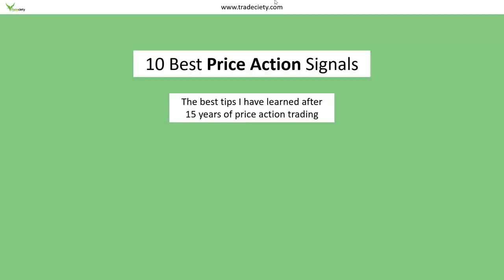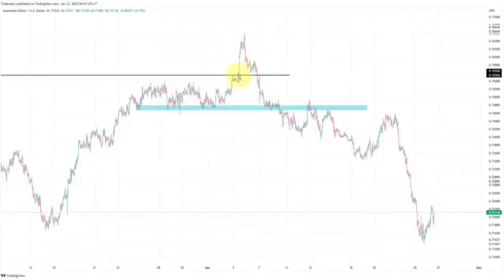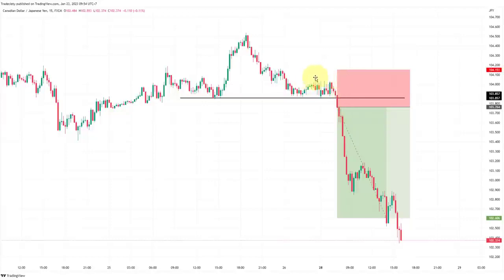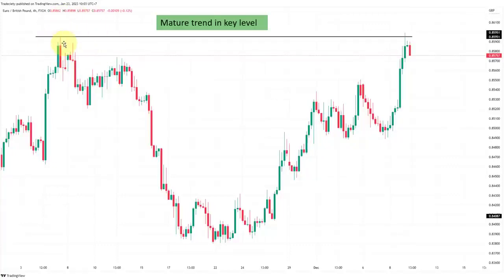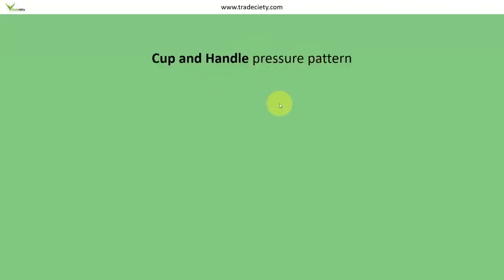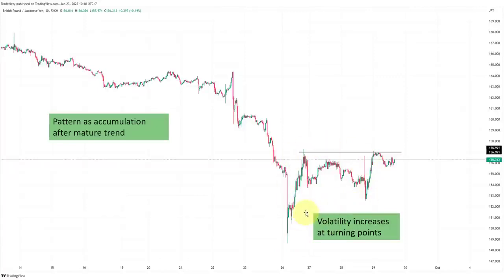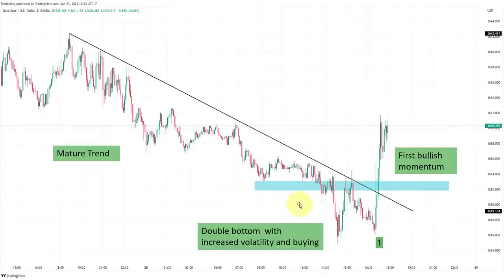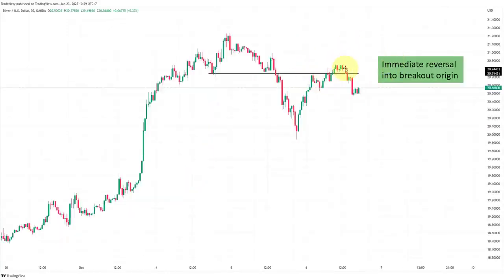Best price Action signals and secrets I learned trading over a decade